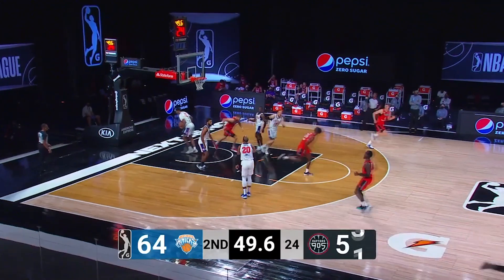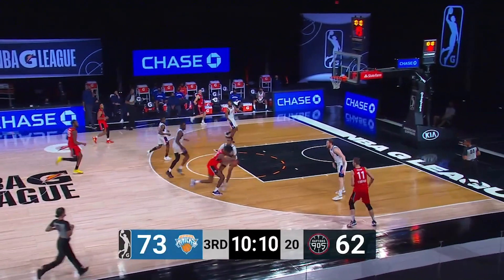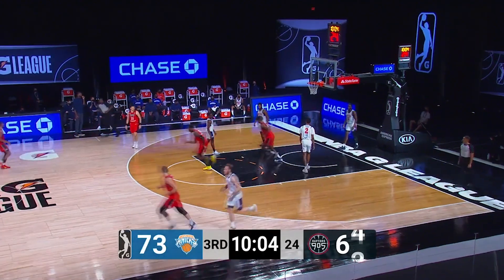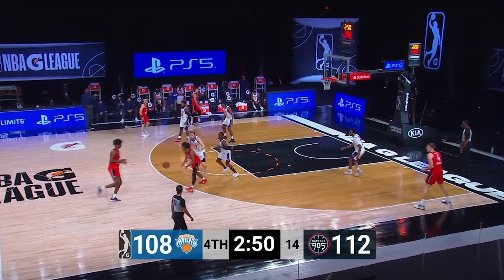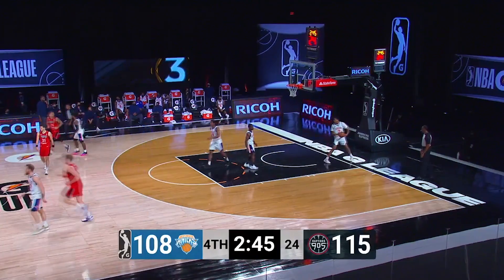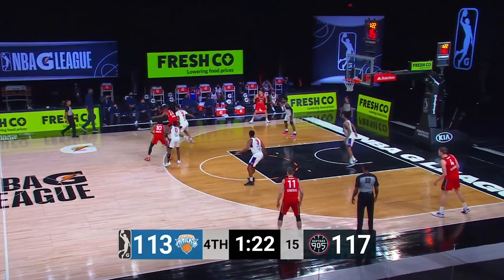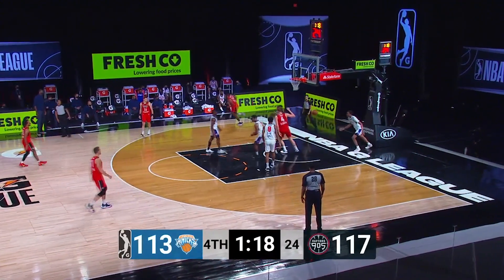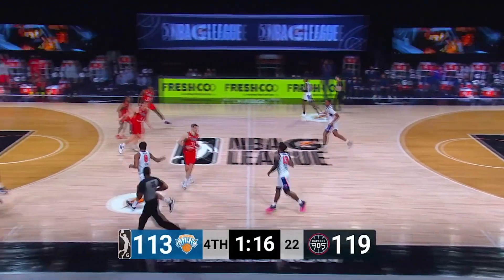Alize Johnson went OFF for 36 points, Raptors 905 win fourth straight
Alize Johnson picked up another double-double! This time with 36 points, 17 rebounds and four assists. The Raptors 905 have won four straight and improved to 8-3 in the G League bubble.